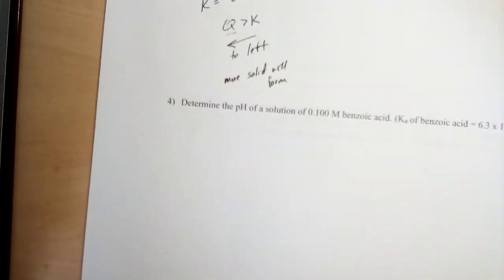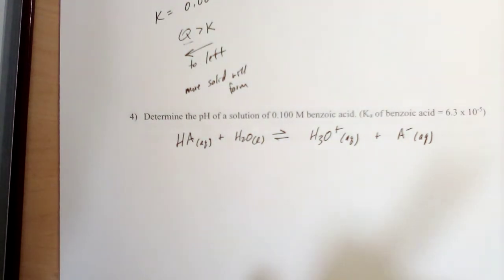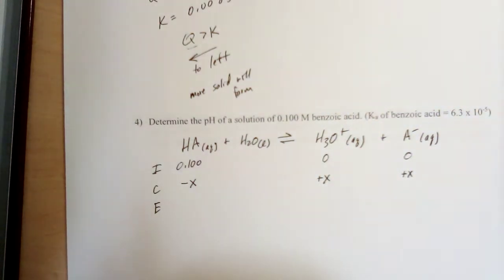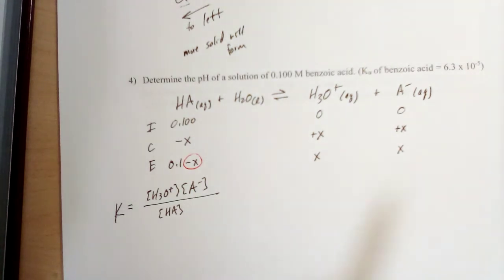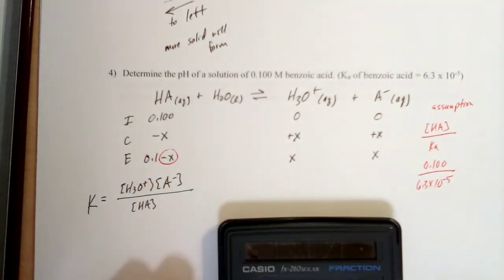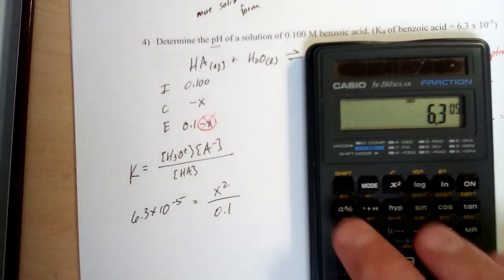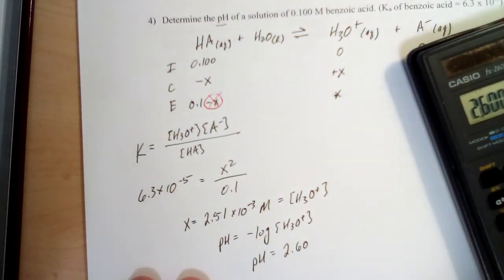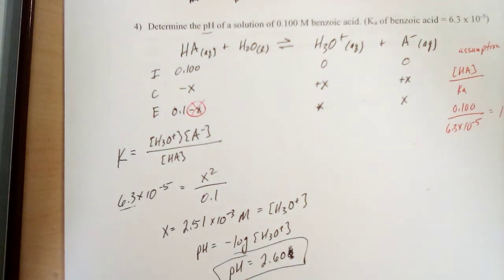CHM 152 Sample Exam 2 Part 4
This video covers problem #4 on the second sample exam for CHM 152 covering kinetics, equilibrium, and acid-base equilibrium.